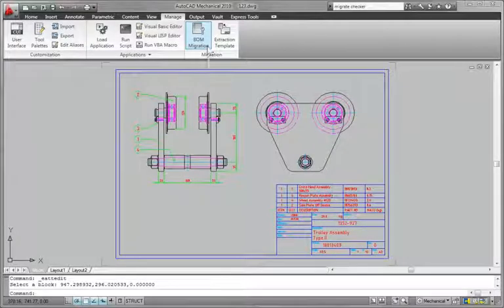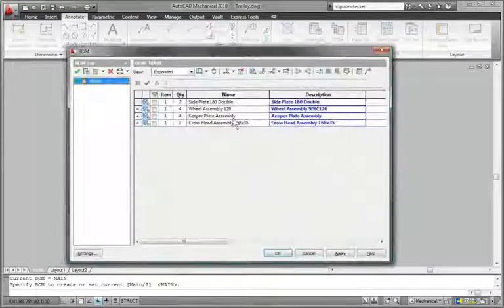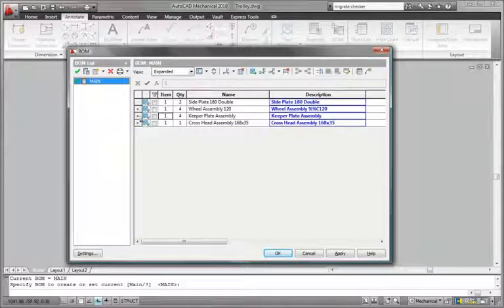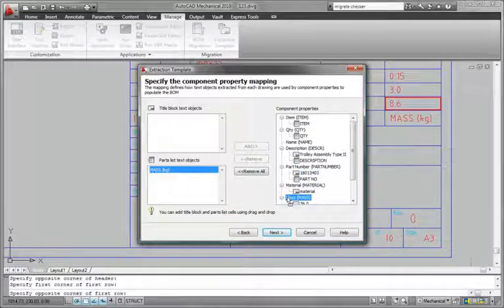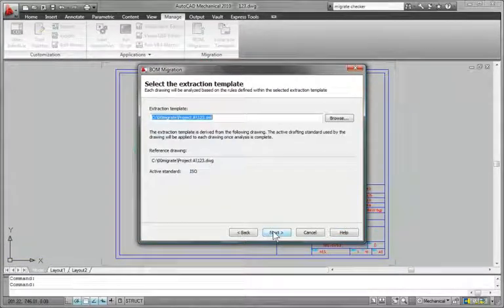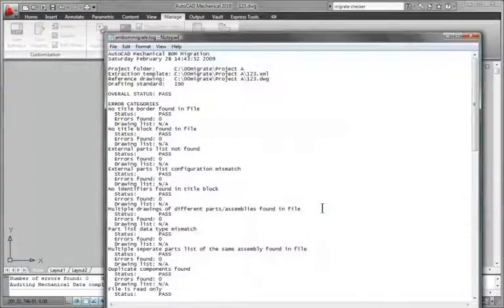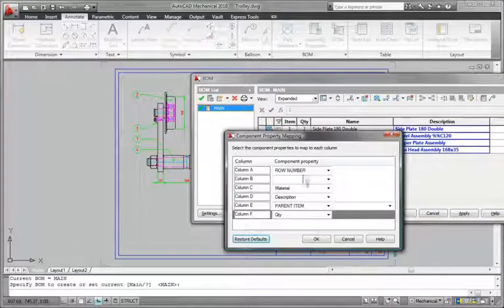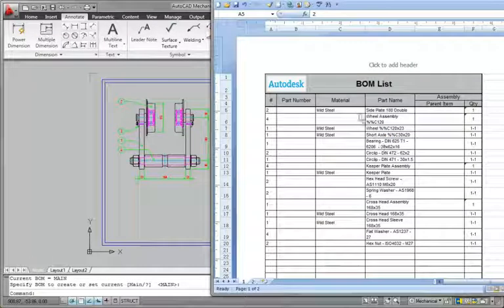Bill of materials (BOM) migration